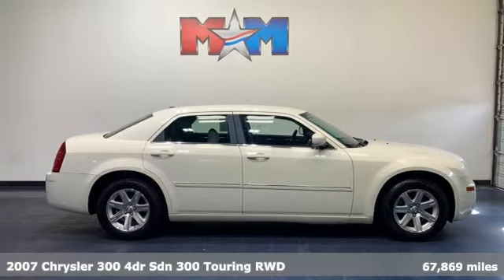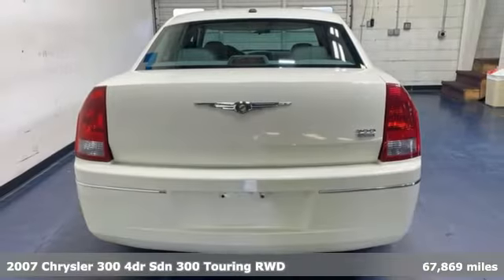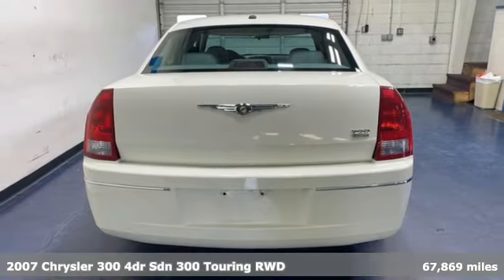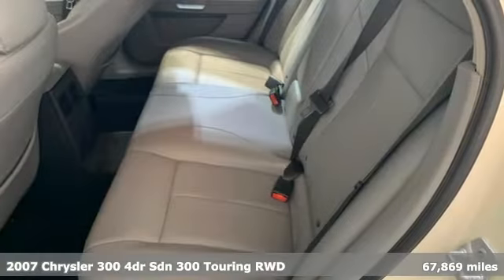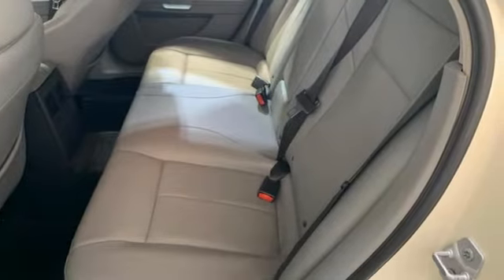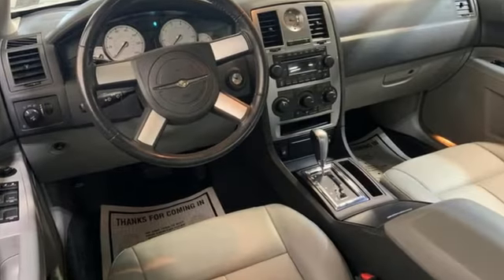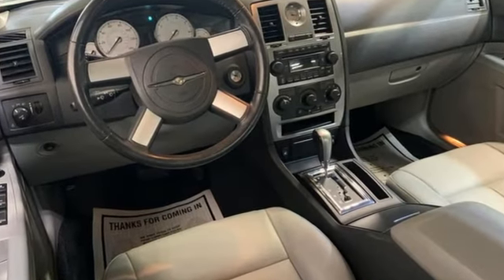Used 2007 Chrysler 300 Christiansburg VA Blacksburg, VA DC210994BB - SOLD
Year: 2007
Make: Chrysler
Model: 300
Trim: 4dr Car
Engine: V6 Cylinder Engine
Transmission: 5-Speed A/T
Color: Cool Vanilla Clear Coat
Interior: Dark Khaki/Graystone
Mileage: 67869
Stock #: DC210994BB
VIN: 2C3KA53G17H859538
Auction Cars on the Motor Mile provides another vehicle segment to our already considerable selection. These are vehicles that did not meet our retail standards for Shelor Used Car Certification, but still provide affordable transportation. Some vehicles may have mechanical issues; not all mechanical issues will be known at the time of inspection or at the time of sale. All vehicles pass Virginia State Inspection. br /br /AUCTION CARbr /This vehicle is being sold AS-IS, with no warranty. Touring trim. Nice, GREAT MILES 67,869! Heated Leather Seats, CD Player, iPod/MP3 Input, Aluminum Wheels, 3.5L MPI 24-VALVE HO V6 ENGINE, 5-SPEED AUTOMATIC TRANSMISSION, COMFORT/CONVENIENCE GROUP, SIRIUS SATELLITE RADIO READ MORE! br /br /KEY FEATURES INCLUDEbr /Leather Seating, Heated Leather Seats. Rear Air, Remote Trunk Release, Keyless Entry, Child Safety Locks, Heated Mirrors. br /br /OPTION PACKAGESbr /heated pwr front bucket seats, pwr windows w/front one-touch up/down feature, Autostick (STD), (STD). Chrysler Touring with Cool Vanilla Clear Coat exterior and Dark Khaki/Graystone interior features a V6 Cylinder Engine with 250 HP at 6400 RPM*. Serviced here, Local Trade-In br /br /EXPERTS ARE SAYINGbr /Edmunds.com's review says Based on a good deal of Mercedes-Benz technology underneath, the Chrysler 300 goes one step further and offers significantly more refinement.. 5 Star Driver Front Crash Rating. 4 Star Driver Side Crash Rating. br /br /MORE ABOUT USbr /At Shelor Motor Mile we have a price and payment to fit any budget. Our big selection means even bigger savings! Need extra spending money? Shelor wants your vehicle, and we're paying top dollar! br /br /Tax DMV Fees & $597 processing fee are not included in vehicle prices shown and must be paid by the purchaser. Vehicle information and equipment is based off standard equipment as decoded from VIN and may vary from vehicle to vehicle.br / Chevrolet Ford Chrysler Dodge Jeep & Ram prices include current factory rebates and incentives some of which may require financing through the manufacturer and/or the customer must own/trade a certain make of vehicle. Residency restrictions apply see dealer for details and restrictions. All pricing and details are believed to be accurate but we do not warrant or guarantee such accuracy. The prices shown above may vary from region to region as will incentives and are subject to change.